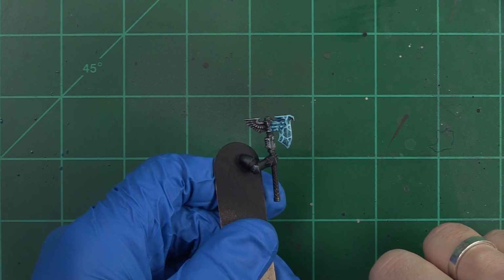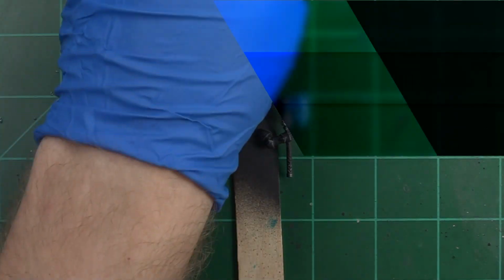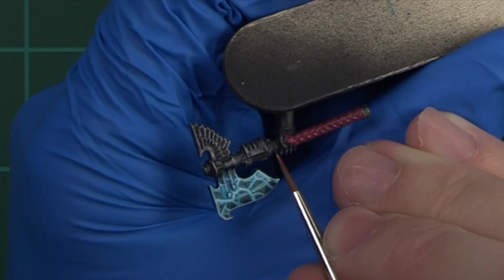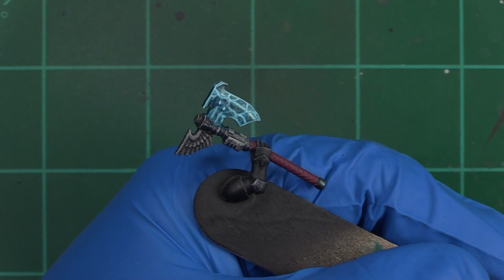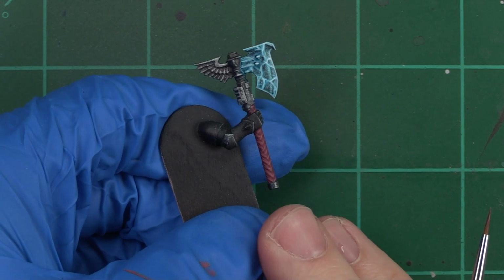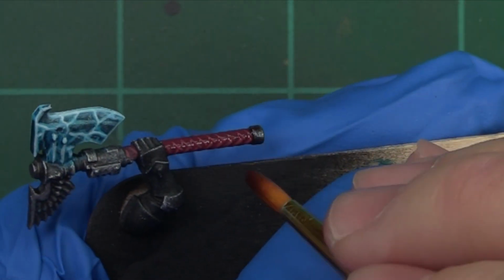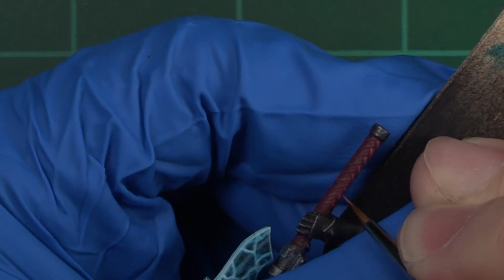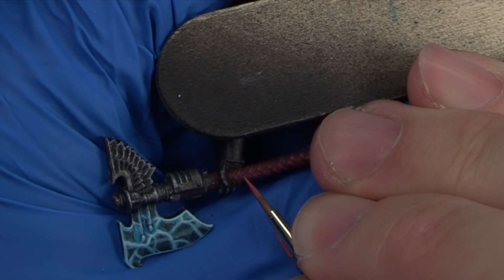The Armed Painter Tutorials: Weapon Bindings/Wraps - Episode 20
Tune in today as Justin "The Armed Painter" teaches you how approach painting weapon wraps and bindings.

If there is anything we can do to improve and/or if you have any suggestions or ideas for future content/tutorials please sound off below.

Be sure to share your hobby photos with use over in our Facebook group:

Want to hang out with Justin while he paints live?
Twitch.tv/AMPServices